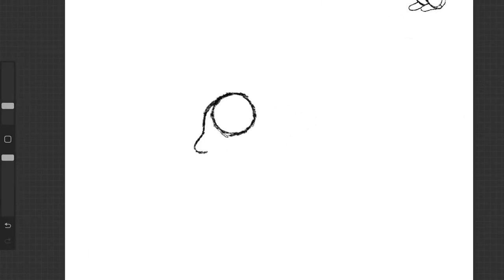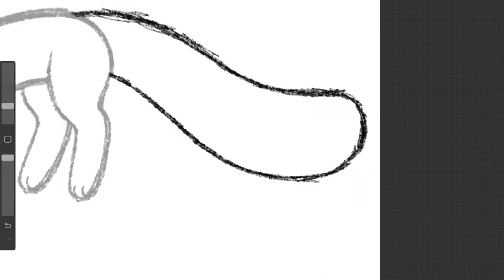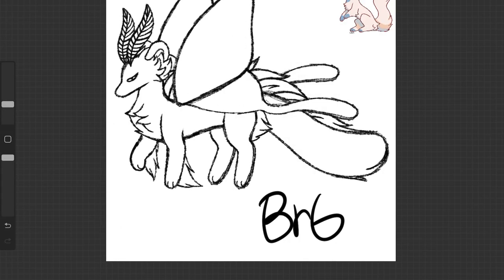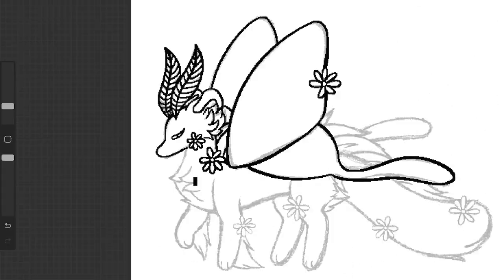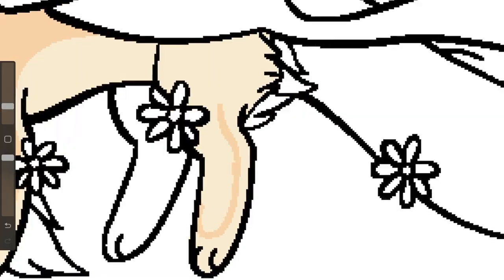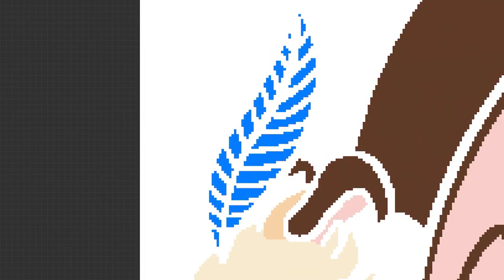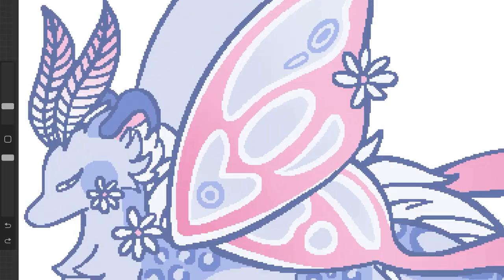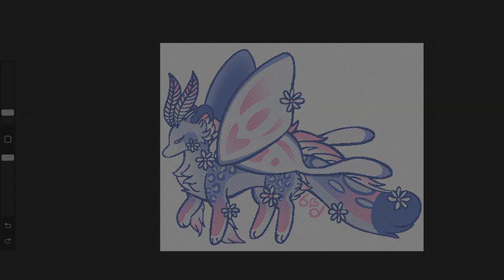The Leopard Moth (wermz) - Speedpaint (with commentary)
If you enjoyed this type of speedpaint, with commentary over it, I'd really appreciate if you'd let me know!  It'll help me decide if I should make more speedpaints in this style for the future.  ^^

Time:  3 hours and 30 minutes.

Art made by me.  Character designed by me.  Character owned by me.  Art created on Procreate for iOS.  Recorded with device’s default screen recording feature.  I used Freesound for the sound effects.  Edited using Adobe Premiere Pro 2023.

“Wermz” is a closed species owned by 0blivion and primarily hosted on Chicken Smoothie.  If you’d like to participate in the species or just learn more about it, you can check out the thread linked below.

Song 1:  GLWKMOD - "PURPLI$H"
Song 2:  GLWKMOD - "LOOP"
Song 3:  GLWKMOD - "CURSED MIDNIGHT"